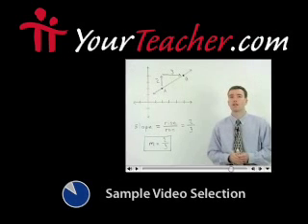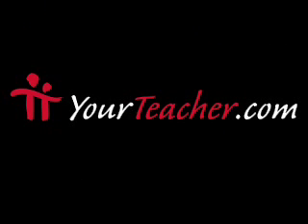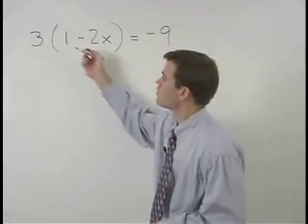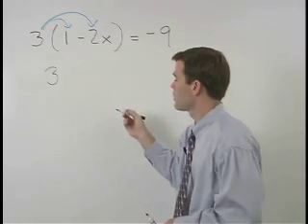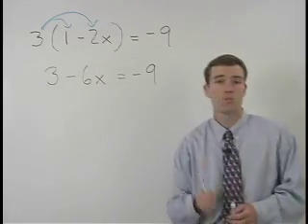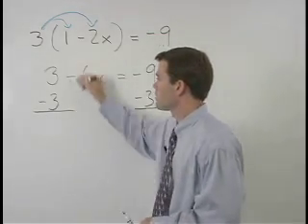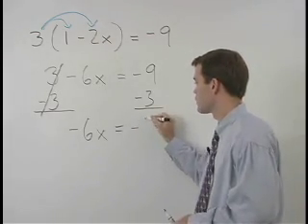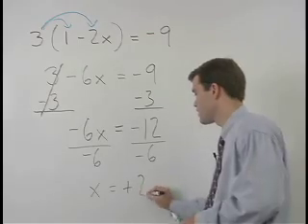HOBET Math Test Preparation - MathHelp.com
MathHelp.com - offers comprehensive HOBET test preparation featuring a personal math teacher inside every lesson!